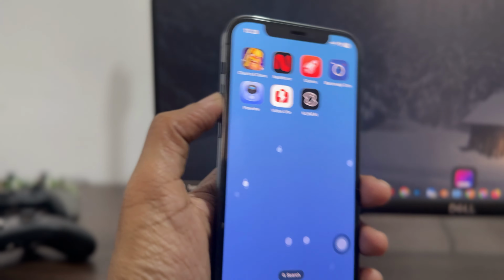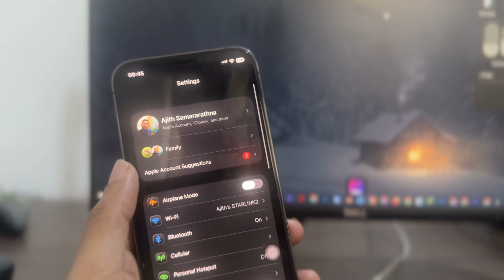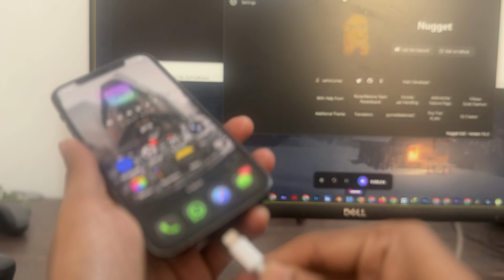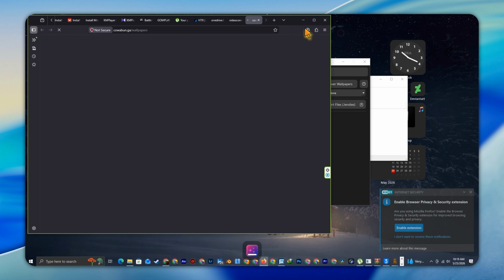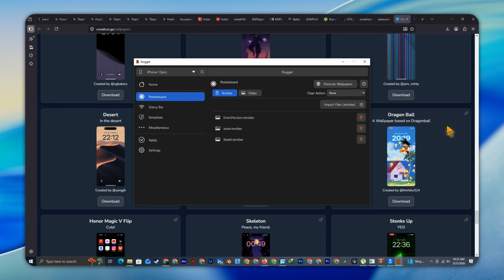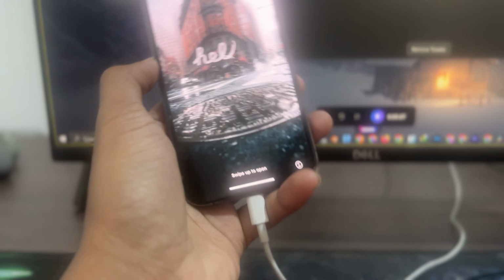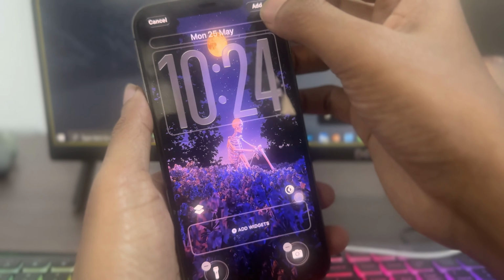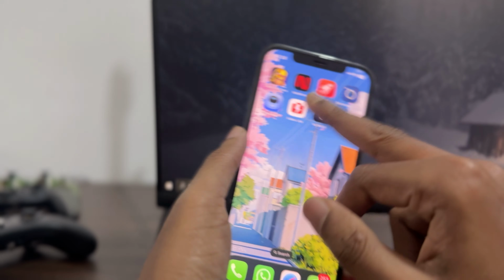How to Get Live Wallpapers on iPhone iOS 26 | No Jailbreak Trick!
🔥 Transform your iPhone with REAL animated live wallpapers — no jailbreak needed! In this step-by-step tutorial I show you how to install FREE custom live wallpapers on ANY iPhone running iOS 26 using the Nugget app.

✅ What you'll learn:
• How to set up Nugget app on PC or Mac
• How to download free animated wallpapers (PosterBoard / .tendies)
• How to apply live wallpaper to iPhone lock screen & home screen
• How to customize your iPhone with widgets for a premium setup

⚠️ Quick note: You'll temporarily disable Stolen Device Protection and Find My iPhone — re-enable both once setup is done.

📱 Works on: iPhone 12, 13, 14, 15, 16 running iOS 26

👇 Comment your setup below — I'd love to see it!iPhoneLiveWallpaper

0:00 Intro — live wallpaper preview
0:22 What you need (iPhone + iOS 26)
0:35 Disable security settings first
0:57 Download Nugget app (PC or Mac)
1:26 Connect iPhone to computer
1:51 Discover and download wallpapers
2:28 Import and apply wallpaper in Nugget
2:52 iPhone restart — what to expect
3:29 Set wallpaper on lock and home screen
4:00 Customize with widgets
4:19 Final result + outro